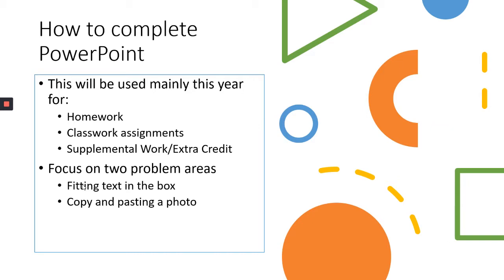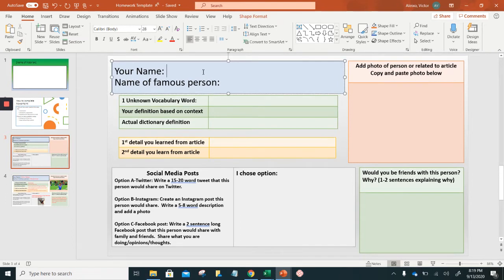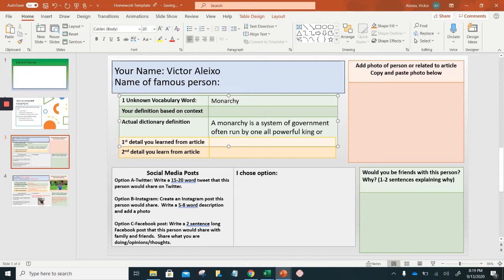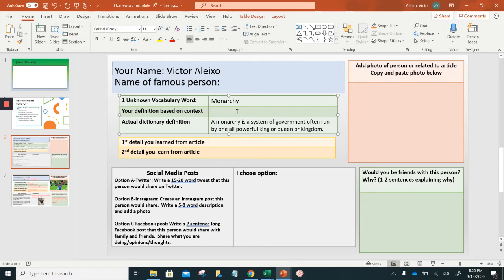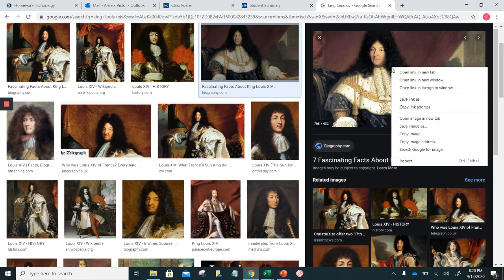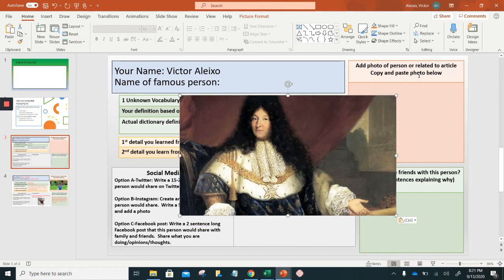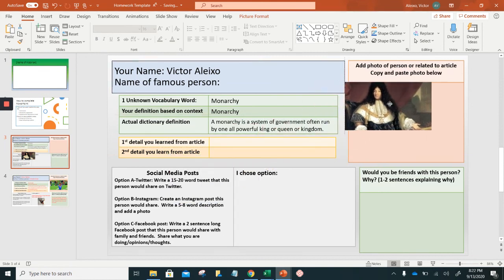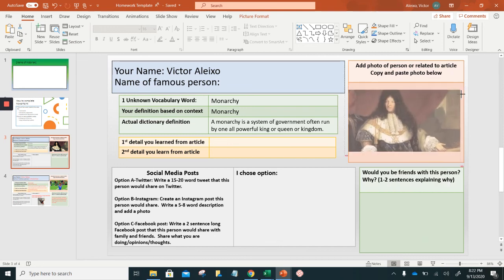How to fill in a powerpoint presentation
How to fix some common errors or challenges on a powerpoint.  1. Fitting text in a box and 2. Copy and pasting a photo.